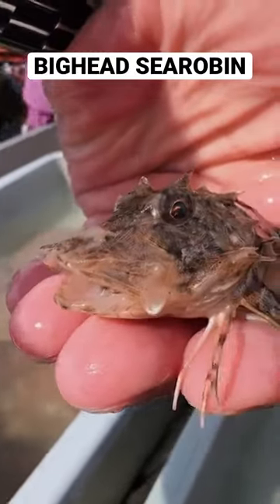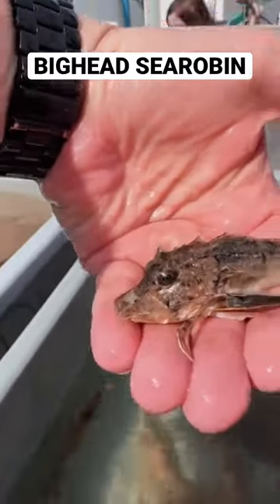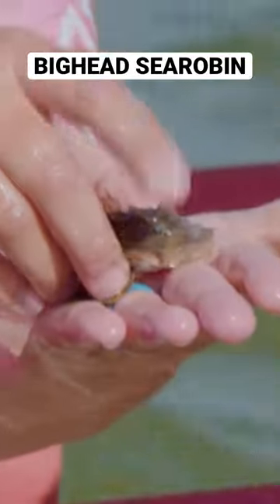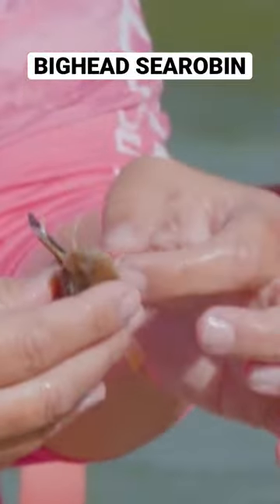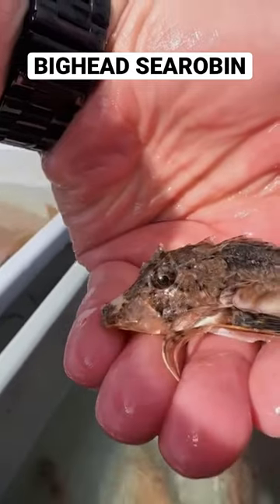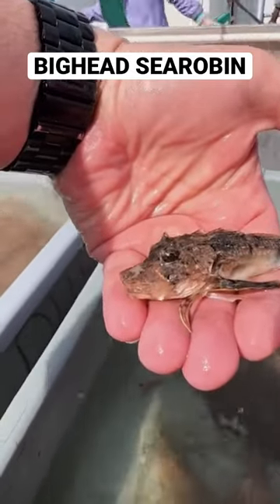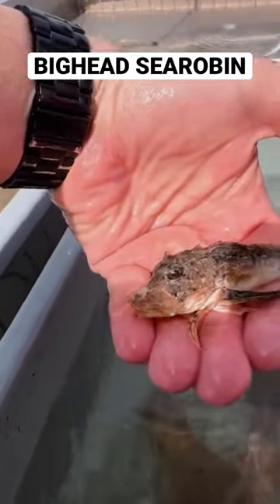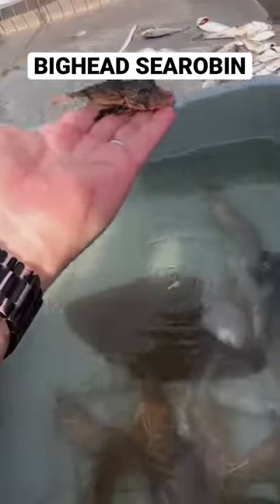Amazing sea creatures! BIGHEAD SEAROBIN